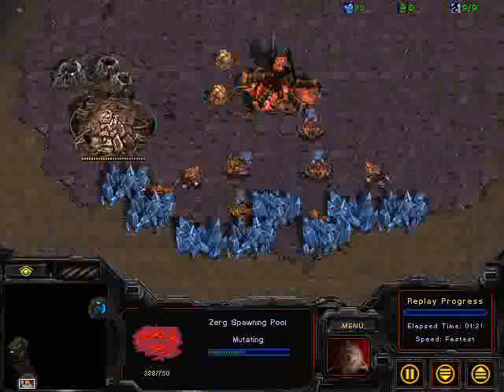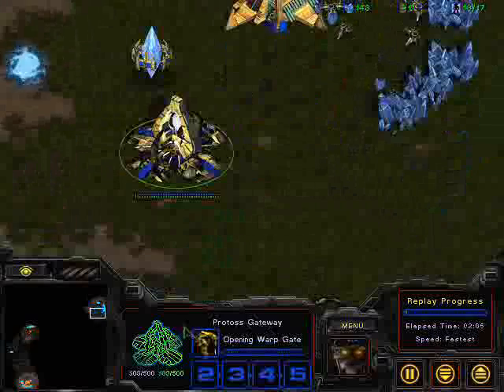ZvP HydraBust Fails part 1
Another closer examination of the HydraBust move. A test against early Zealot Rush from Entropy AI Pepe.